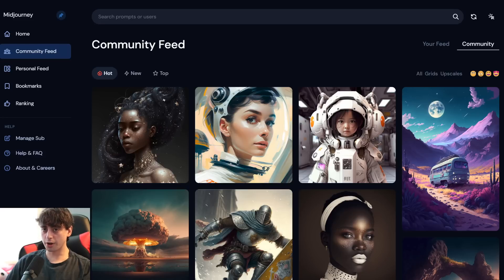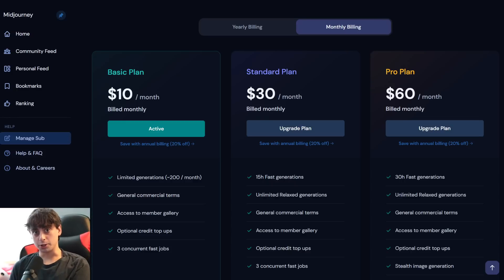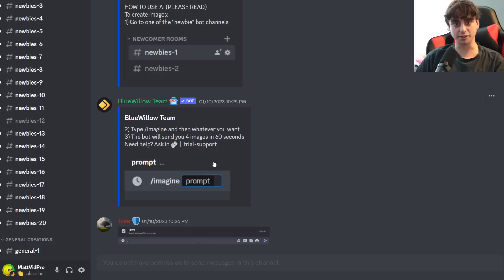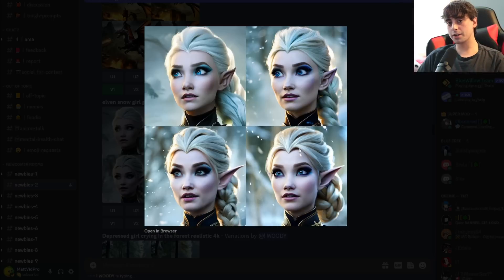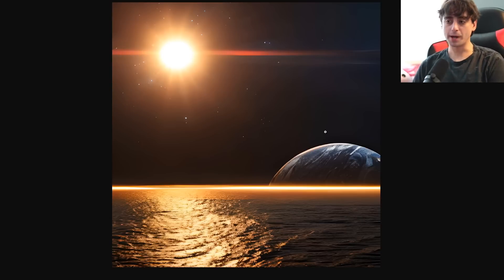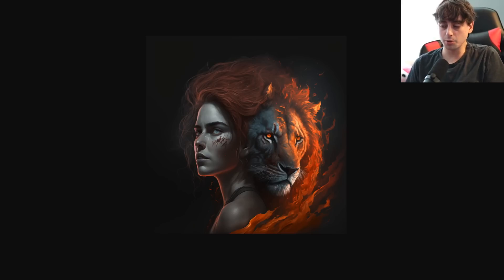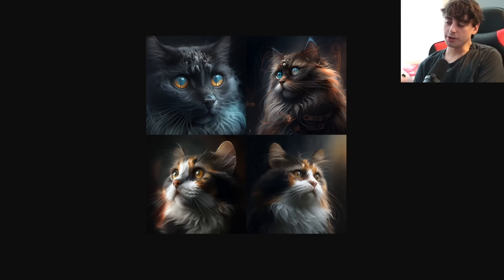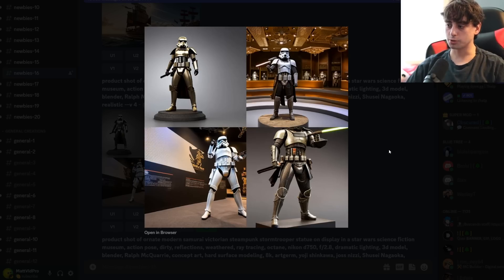FREE Midjourney Alternative - Bluewillow AI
Midjourney is the most popular AI Art Text to Image generator, It also costs money! Blue willow is a very similar text to image AI art generator that uses Discord just like Midjourney. How does it stack up for completely free?